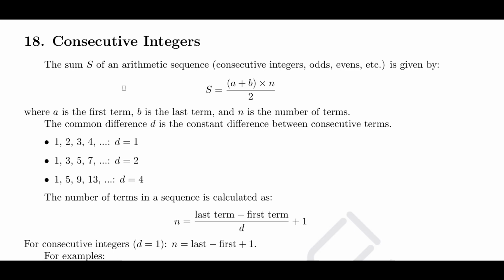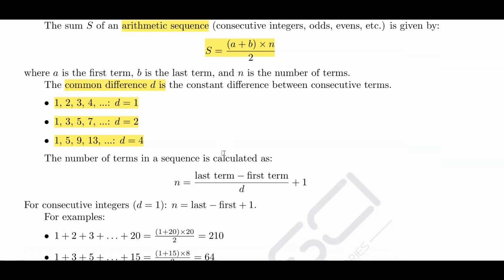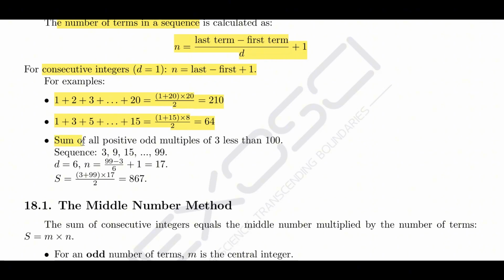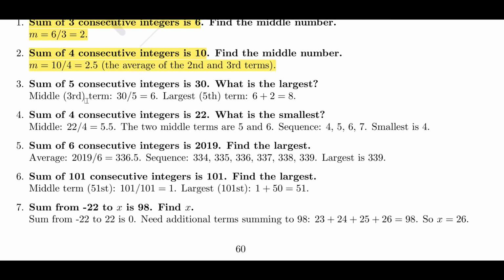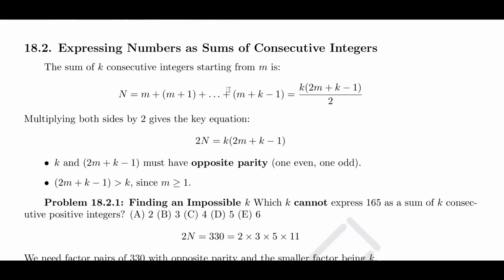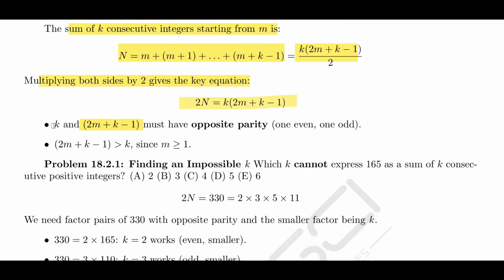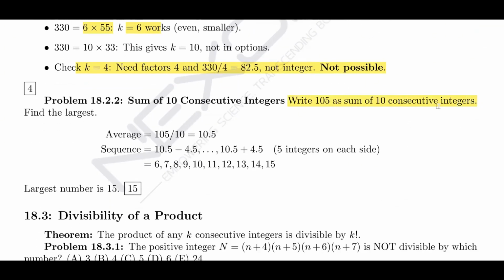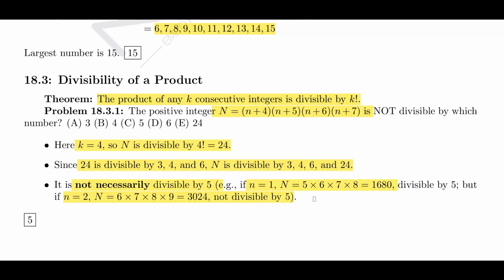Lecture 4: Consecutive Integers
This lesson provided a complete overview of consecutive integers and arithmetic sequences, equipping you with powerful tools for math competitions and advanced problem-solving.

1. Mean Value Method for Sums: Learned how to efficiently calculate the sum of any arithmetic sequence using the formula: Sum=Mean×Number of Terms.

2. The Middle Number Trick: Mastered a quick method to find the specific terms of a sequence by dividing the total sum by the number of terms.

3. Sums of Consecutive Integers Formula: Explored the algebraic relationship used to express any number N as a sum of k consecutive integers, including the crucial parity condition (one factor must be odd, the other even) that governs possible solutions.

4. The Factorial Divisibility Theorem: Understood and proved why the product of any k consecutive integers is always divisible by k factorial (k!), and how to apply this to solve number theory problems.